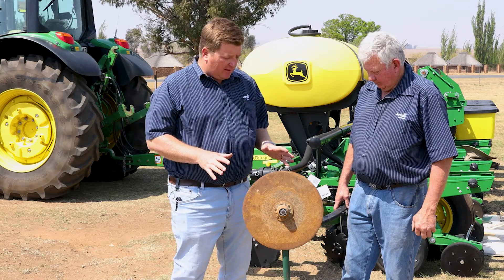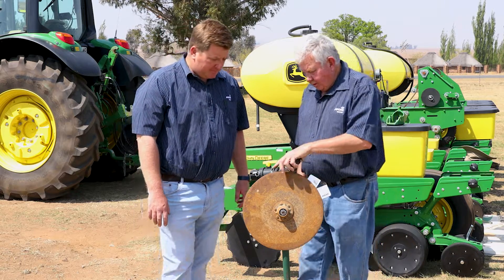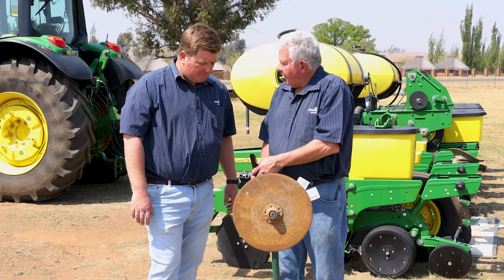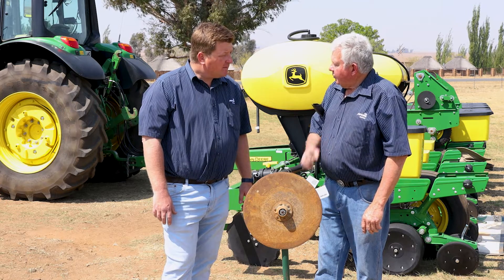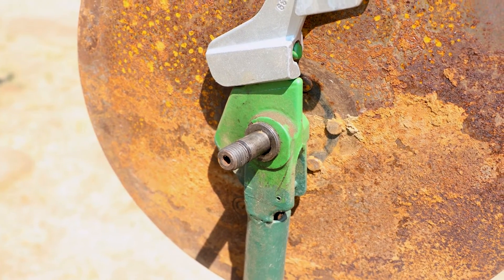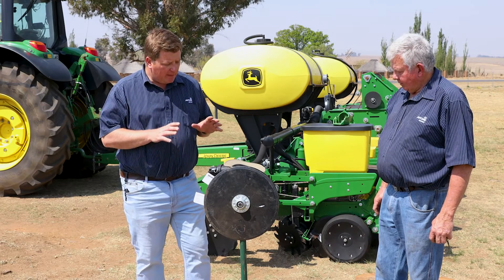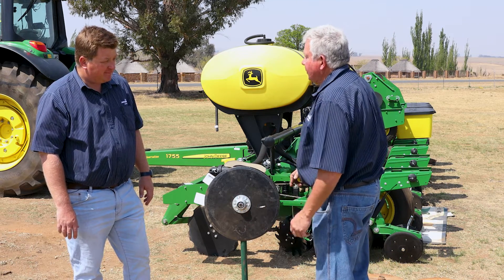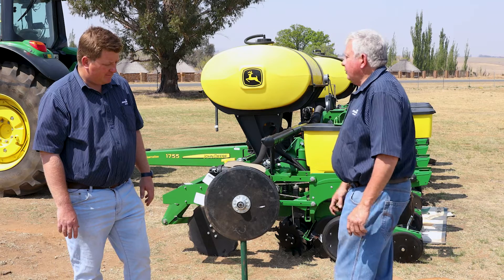John Deere 1750 Planter Tutorial EP2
We discuss some essential setup factors related to checking the condition and adjustment of the Tru-Vee opener on a John Deere 1750 Planter.

Some key areas covered in this video.
- When is a coulter due for replacement?
- Setup of the Tru-Vee Coulters is essential to guard seed tube integrity
- Rotate the Tru-Vee and take Several Measurements to ensure uniformity.